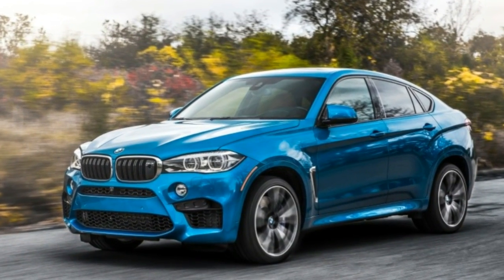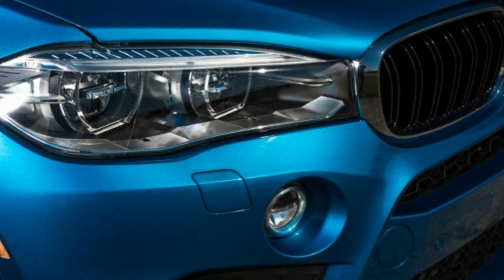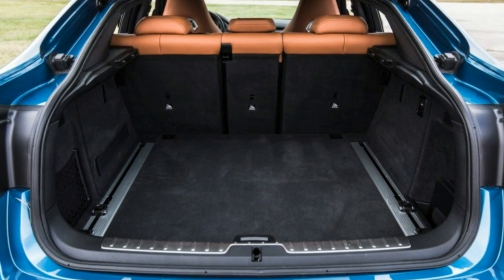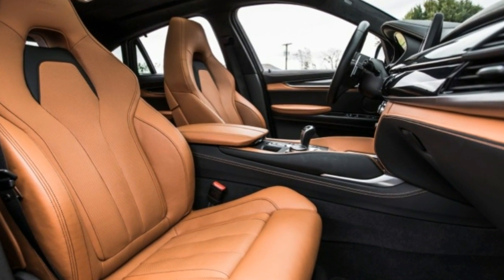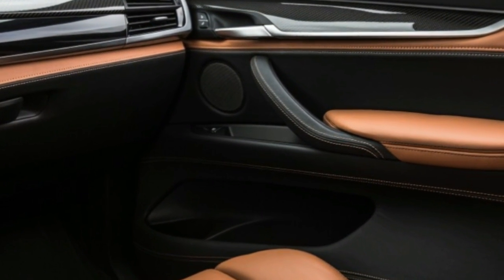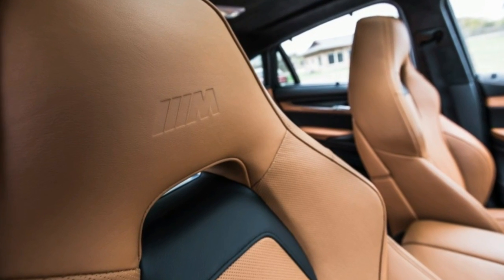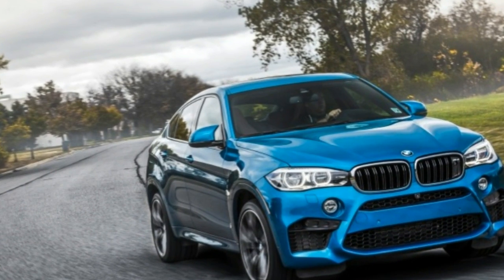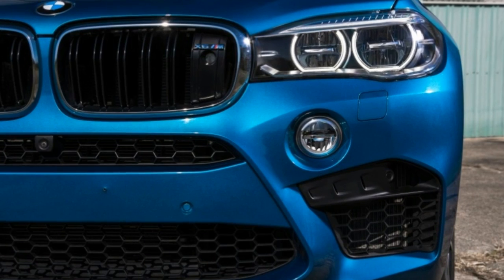[ HOT ] New 2017 BMW X6 M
[ HOT ] New 2017 BMW X6 M. No argument can be brokered that we do not live in an automotive enthusiast’s gilded age, where even big SUVs can be ordered track-ready from the factory, boasting performance numbers on par with exceptional sports cars like Porsche 911s and Chevrolet Corvettes. We’ve already forgotten what the world was like before 5200-pound utilities delivered sub-four-second zero-to-60-mph times. Because yes, that’s another barrier broken in this decade of ridiculously escalating horsepower, thanks to BMW’s M-badged SUVs.

In developing a successor to the original X6 M, BMW clearly was focused on the numbers, which are downright amazing. For starters there’s that 60-mph sprint, which takes just 3.7 seconds. Or put the X6 M on a drag strip where it will run the quarter-mile in 12.1 seconds at 115 mph. Both outpace the Mercedes-AMG GLE63 S coupe, the X6 M’s new archrival. It takes the X6 M a tick or two for its twin turbochargers to start force-feeding all 4.4 liters of V-8, but once they do, the 567 peak horsepower pushes you back in the seat like an NFL running back’s stiff-arm. The new eight-speed automatic clicks through the gears until the X6 M reaches a governed top speed of 160 mph.

Skidpad performance is perhaps the most awe-inducing, at 1.01 g. All that grip is generated thanks to some of the largest rolling stock available outside of the supercar realm: 10-inch-wide front wheels shod with extra-load Michelin Pilot Super Sport tires sized 285/35ZR-21 and 11.5-inch-wide rear wheels wearing 325/30ZR-21s. Those tires also help haul the X6 M to a stop from 70 mph in only 152 feet. That’s on par with BMW’s own M3, which weighs 1600 pounds less. In fact, all of the X6 M’s test numbers are roughly equivalent to those of BMW’s compact performance sedan.

Besides performing like its smaller M-badged sibling, the X6 M shares some of that car’s shortcomings. Steering feel in the SUV is similarly lacking, although with differing expectations given its much larger size, the calibration here is actually more appropriate. The engine sound, however, is just as artificial as in other BMW M products that use the company’s pipe-it-in-through-the-stereo technology. While we don’t expect a turbocharged V-8 to sound as good as a flat-plane-crank V-8 any more than we expect it to sound like a flathead V-8, the engine in the X6 M doesn’t sound much like a V-8 at all.

The biggest demerit to the X6 M comes in its ride quality, which ranges from firm to unacceptably, jarringly firm, depending on how its air suspension is adjusted. On roads that are less than perfect, the head toss gets to be enough that wearing a helmet as protection against the suede headliner seems like a not-terrible idea. And then you’d be ready for the track, which is where the X6 M best acquits itself. Not that we imagine actually spotting any at track days.

With a $103,050 base price, the X6 M’s window sticker is as extravagant as its test sheet. Save the snarky jokes about this being a “German Aztek”—they weren’t all that funny when the first X6 showed up nearly a decade ago. And today, when the automotive world has gone all-in on both horsepower and crossovers, what can we expect but things like the X6 M? This sort of automotive indulgence has never made much sense, but that’s exactly the point.